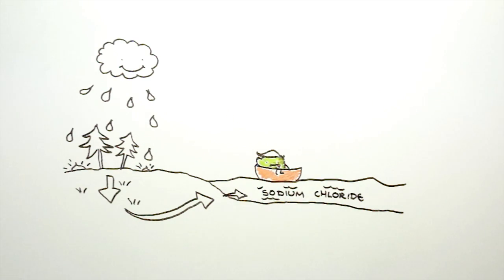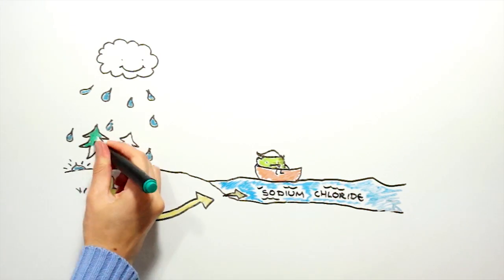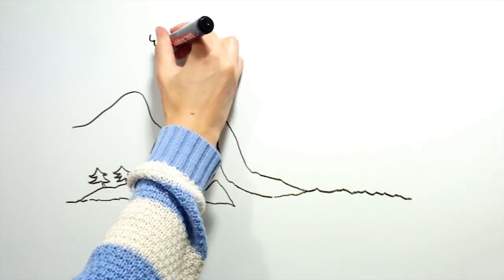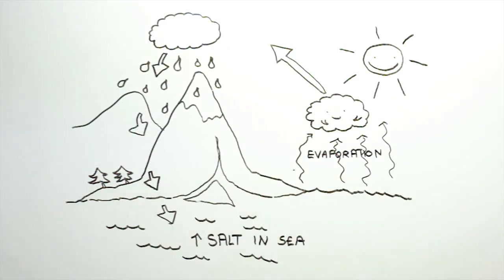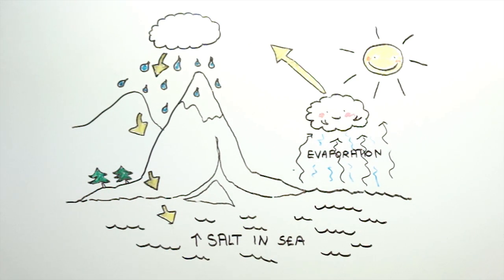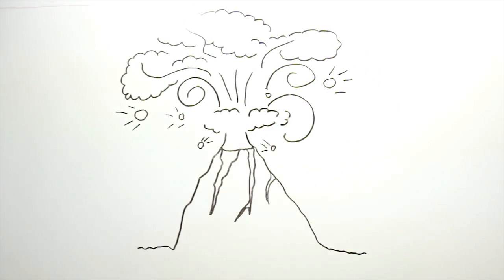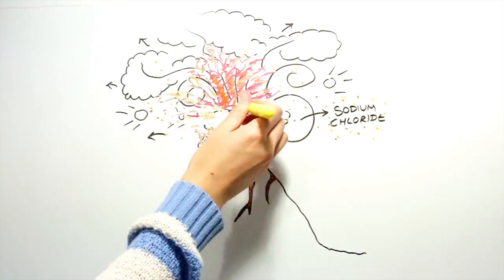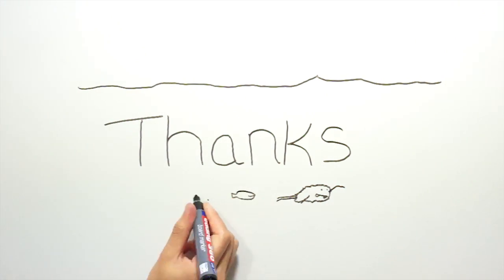Why is the Sea Salty?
The ground is not just inert soil and rocks, it contains many many minerals. When it rains on the land, any minerals which are water soluble will dissolve into the rainwater, and run into the sea. Salt, or rather sodium chloride is very water soluble, and relatively abundant in the ground. So, when it rains, any salt in the ground that comes into contact with the water will run into the rivers, and ultimately the sea.

The water in the sea will then evaporate and form clouds which will rain back down onto the land, washing more salt into the sea. However, salt is too heavy to evaporate, and so cannot escape the sea. This process has occurred over many millions of years, and has concentrated salt from the land into the sea.

Underground volcanoes will also contribute to saltiness of the sea, but to a lesser extent than rain water. When volcanoes erupt, they release many minerals which are trapped under the Earth's crust. Some of these minerals are sodium, and chloride and this will flow into the sea

So the sea is salty because the fresh water rivers which feed them are very slightly salty. Because the salt cannot evaporate from the sea like the water does, the salt in the sea has become concentrated over millions of years.

I hope you enjoyed this video, and if you did please give it a comment, thumbs up, and subscribe, and if you want more information on this topic, please visit the link in the description.